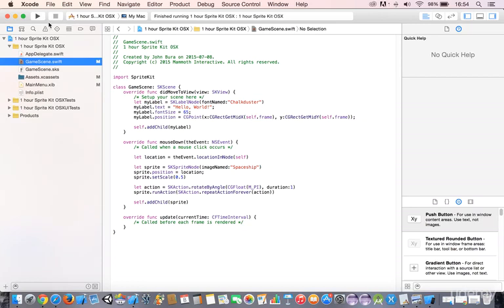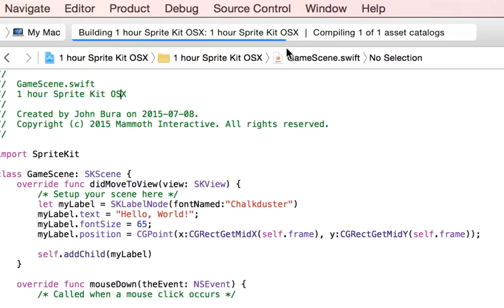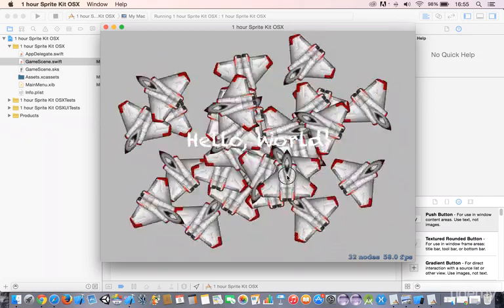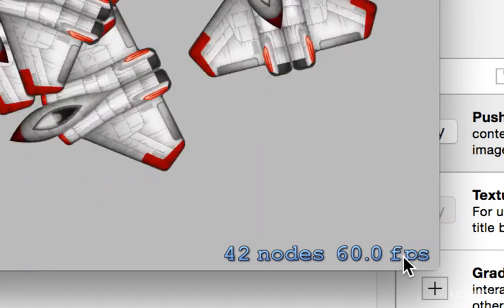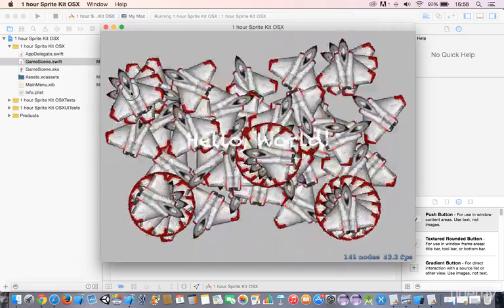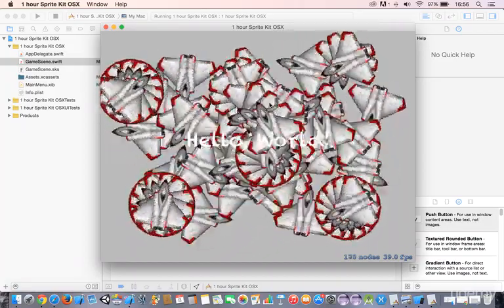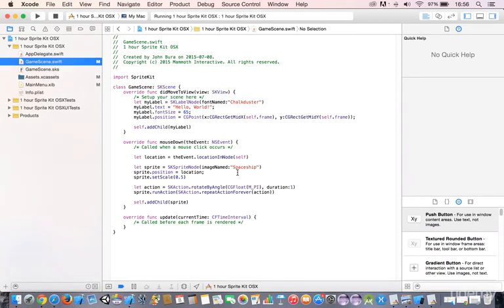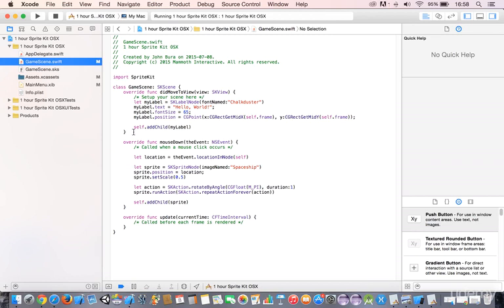Learn SpriteKit for OSX in 1 Hour! : 04. Testing your game early and often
Learn SpriteKit for OSX in 1 Hour!
Learn how to code in Swift and use Xcode to make your next million dollar game!